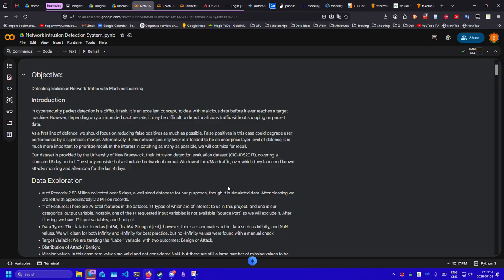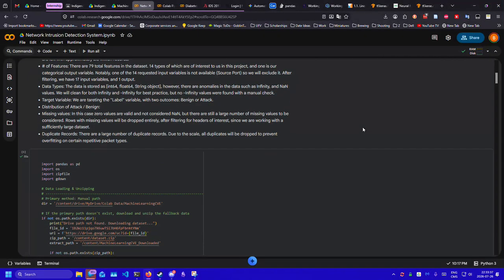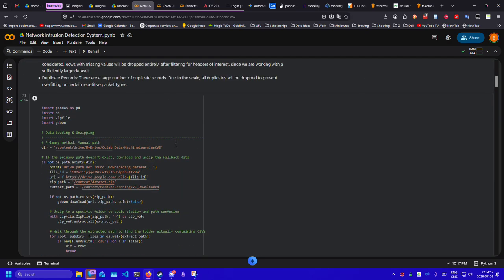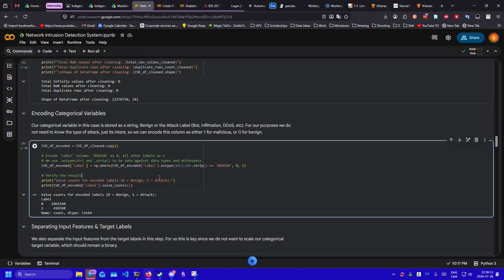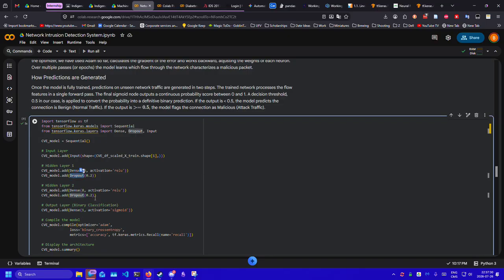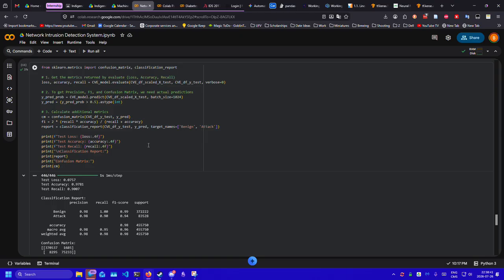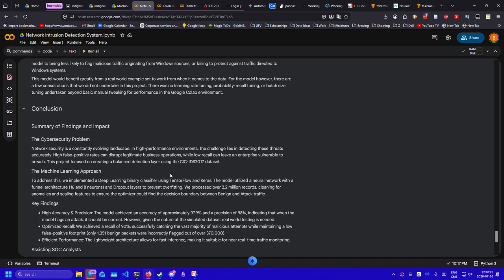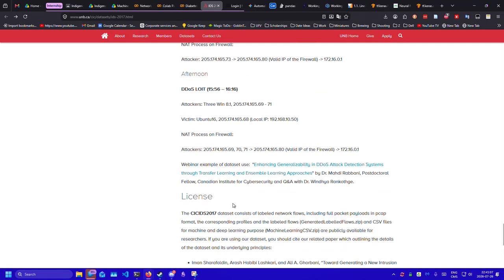Brandon Mills, Cybersecurity Network Intrusion Detection Using the CIC-IDS2017 Dataset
The students worked as Cybersecurity Analysts in this project to design and implement a Network Intrusion Detection System (NIDS) for a simulated enterprise environment, using the CIC-IDS2017, a real Canadian dataset to automatically classify network traffic as benign or malicious.